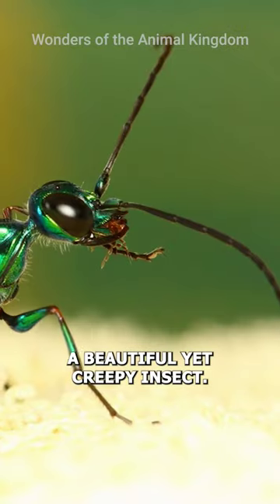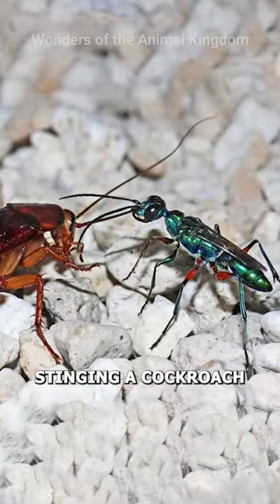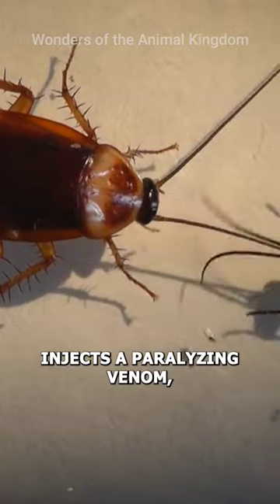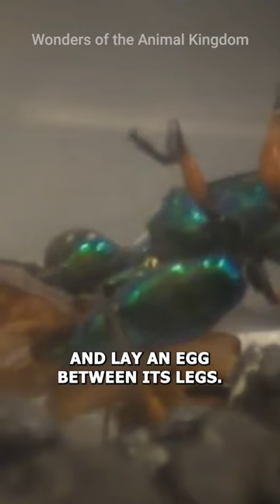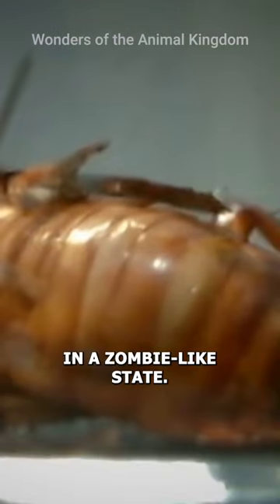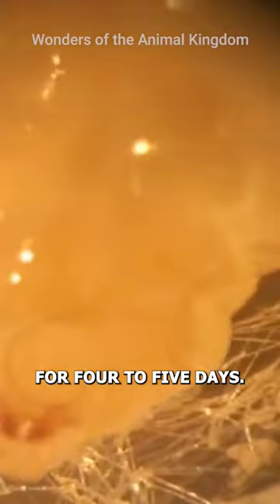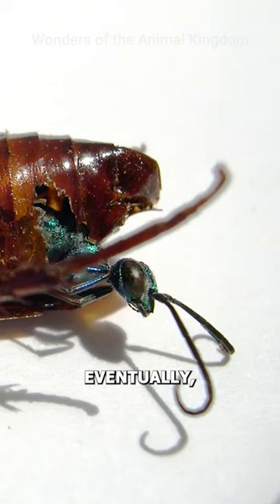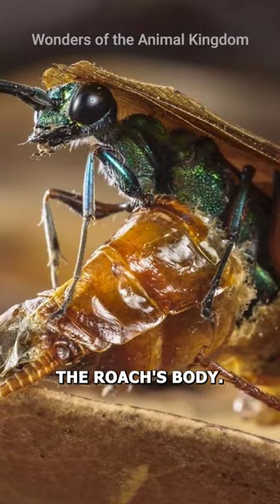The Emerald Cockroach Wasp is The Most Unsettling Insect in the World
Meet the emerald cockroach wasp, a beautiful yet creepy insect. It uses a unique reproductive strategy: stinging a cockroach and using it as a host for its larvae.